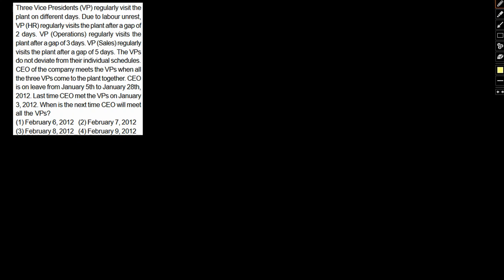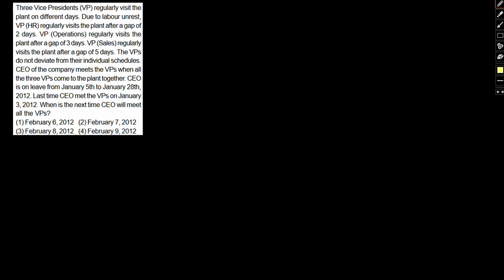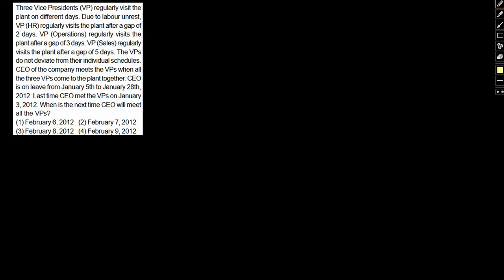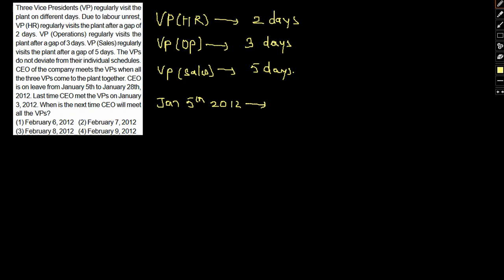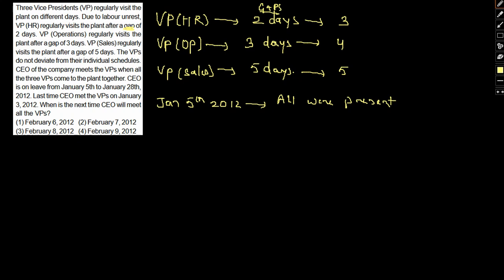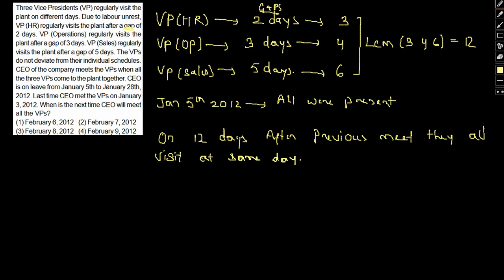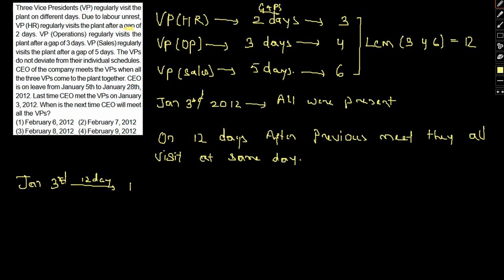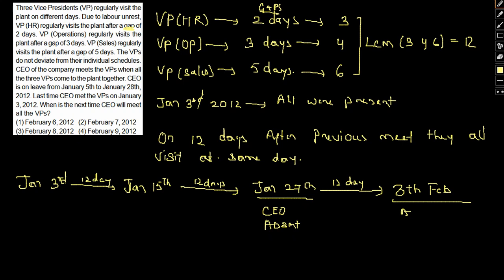RBI GRADE B QA sample questions with detailed solution. Special approach and tips for exam.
Quantitative aptitude  questions for RBI Grade B special questions with detailed solution and special shortcut tricks.

RBI Grade B exam is a national level competitive test conducted by Reserve Bank of India for recruitment of Officers in Grade ‘B’ (General) - DR, DEPR, and DSIM in Common Seniority Group (CSG). RBI Grade B 2020 recruitment is conducted in three phases – Preliminary, Main exam, and Interview Round.
RBI Grade B Exam 2020 Eligibility
Candidates must meet the eligibility guidelines issued by RBI before applying online. The basic eligibility criteria pertaining to nationality, age limit and educational qualification of a candidate is discussed below:

RBI Grade B Nationality
To appear for RBI Grade B Examination 2020, a candidate must be either: —

a citizen of India, or
a subject of Nepal or Bhutan, or
a Tibetan refugee who is permanently settled in India prior to January 1, 1962, or
a person of Indian origin who has migrated from either Pakistan, Burma, Sri Lanka, Kenya, Uganda, Tanzania, Zambia, Malawi, Zaire, Ethiopia, or Vietnam with the intention of residing permanently in India.
Please note that candidates belonging to categories (b), (c), and (d) should possess a certificate of eligibility issued by the Government of India.

RBI Grade B Age Limit
Candidates should fall in 21 and 30 years of age group as on September 1, 2020.
However, the upper age limit for candidates with M.Phil. and Ph.D. qualifications is 32 and 34 years respectively.
Reserved category candidates are eligible for relaxation in upper age limit as per Government of India norms.
RBI Grade B Qualifications Requirement
The educational qualifications prescribed for RBI Grade B Examination 2020 are as follows:

Post Minimum Educational Qualifications
Officers in Grade 'B' (DR) - (General)
At least 60% marks in aggregate for all semester/years (50% for SC/ST/PWD) or an equivalent grade in Bachelor’s degree as well as in 12th (or Diploma or equivalent) and 10th Standard examinations from recognized University and Boards respectively.

Officers in Grade 'B' (DR) – DEPR
A Master's Degree in Economics / Econometrics / Quantitative Economics / Mathematical Economics / Integrated Economics Course/ Finance, with a minimum of 55% marks or an equivalent grade. SC/ST/PWD candidates are allowed a relaxation of 5%

Officers in Grade 'B' (DR) - DSIM Essential: A Master's Degree in Statistics/Mathematical Economics/ Mathematical Statistics/Statistics & Informatics/Econometrics from IIT-Kharagpur or Applied Statistics & Informatics from IIT-Bombay with at least 55% marks in aggregate of all semester/years or an equivalent grade; OR
Master's Degree in Mathematics with at least 55% marks in aggregate of all semester/years and 1-year PG Diploma in Statistics or related subjects from reputed institute; OR
M. Stat. from Indian Statistical Institute with a minimum of 55% marks in aggregate of all semesters/years OR
PG Diploma in Business Analytics (PGDBA) jointly offered by ISI Kolkata, IIT Kharagpur and IIM Calcutta with at least 55% marks in aggregate of all semesters/years or equivalent grade.
Note: For SC/ST/PWD candidates, the minimum marks required in Master's Degree as in items a, b, c and d above is 50% in aggregate of all semesters/years or an equivalent grade.
RBI Grade B Number of Attempts
If General Category candidates have already appeared 6-times for Phase-I Exam of this post in the past, then they would be considered ineligible to apply. However, there are no such restriction in case of candidates belonging to SC/ ST/ OBC/ PWD if the posts are reserved for them

Download RBI Grade B 2020 Official Brochure

RBI Grade B 2020 Application Form
RBI Grade B 2020 Registration can be done through online mode only at the official website. Candidates willing to apply for posts in both Gr. B (DR)-General and Gr B (DR) DEPR / DSIM need to apply separately for each position along with requisite application fees.